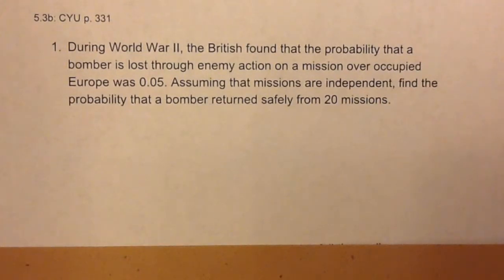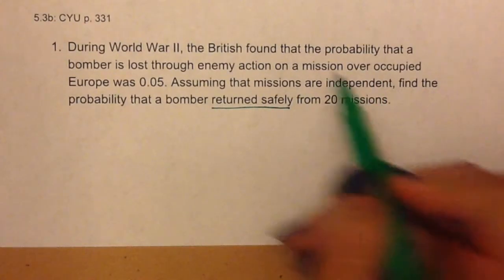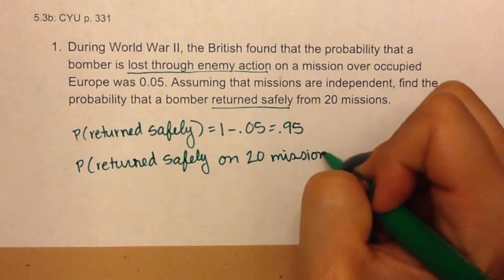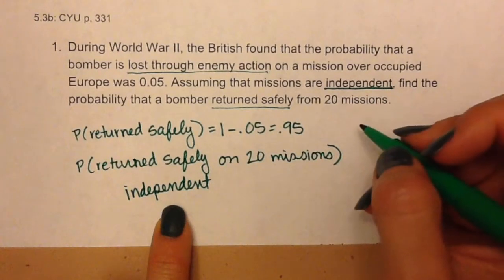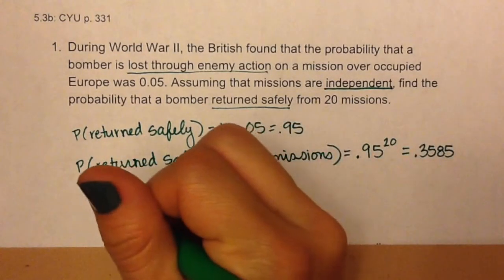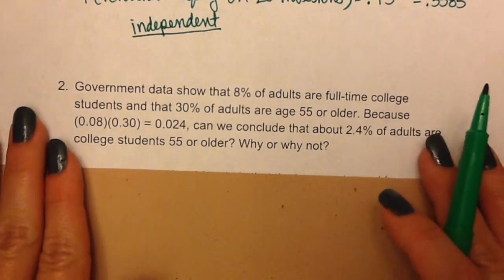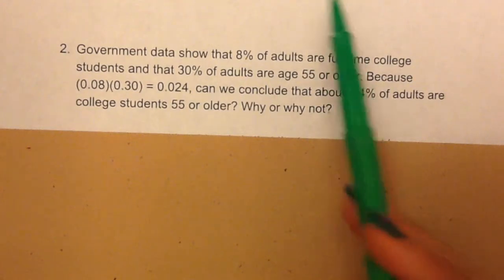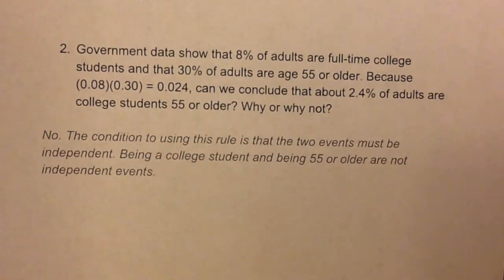5.3b CYU p. 331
Independent Probability Calculations